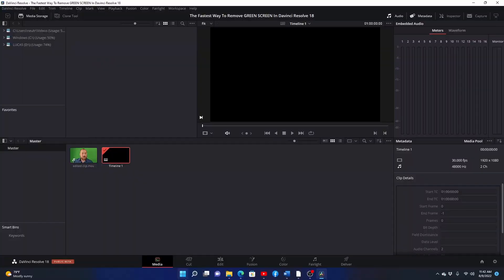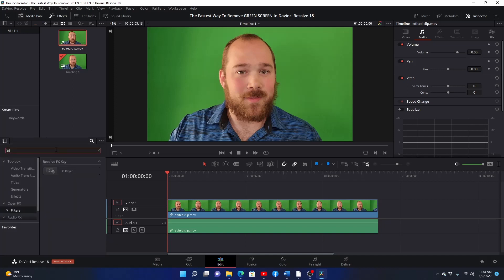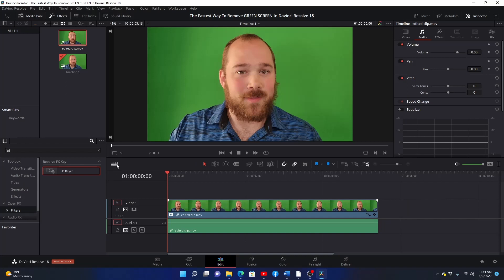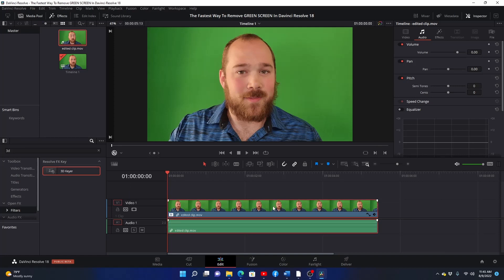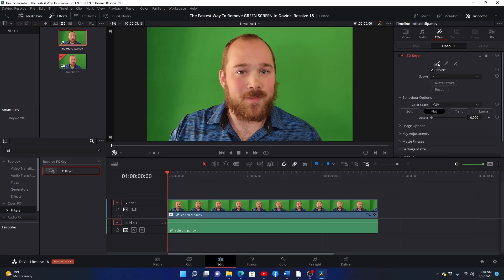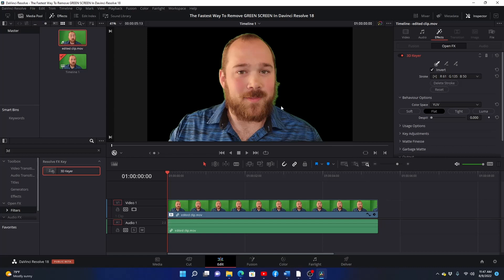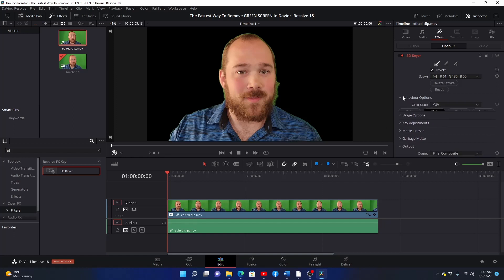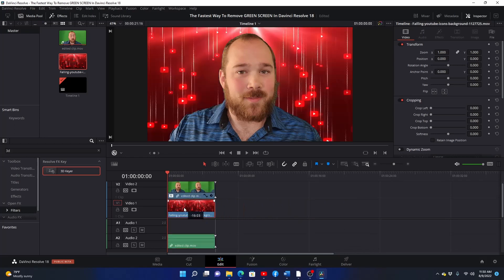Davinci Resolve 18: Remove Green Screen in One Minute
This is the fastest way to remove green screen from your footage in davinci resolve 18!

I love this process because you can do it with the free version of davinci and it is super easy!

you can play with the settings to get a more refined result but for youtube videos this level of green screen refinement is perfect

just remember to properly light your green screen for the easiest time removing it and let me know if you want me to do a green screen lighting tutorial.